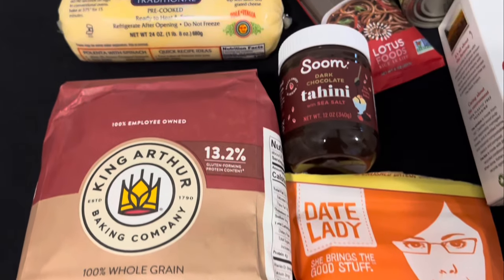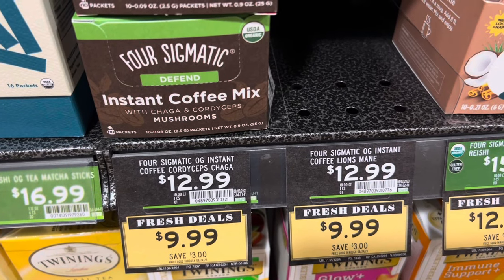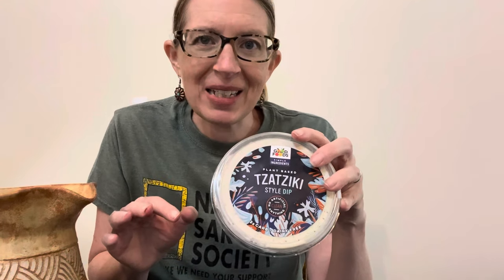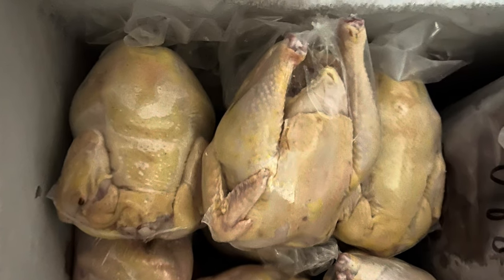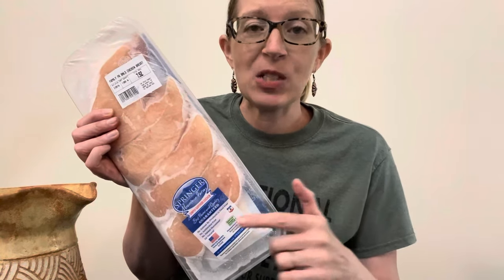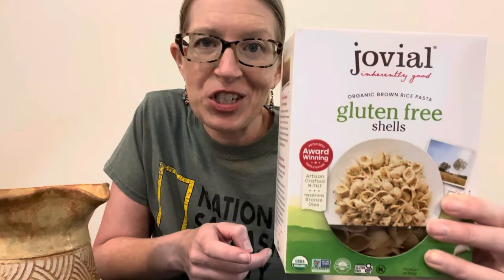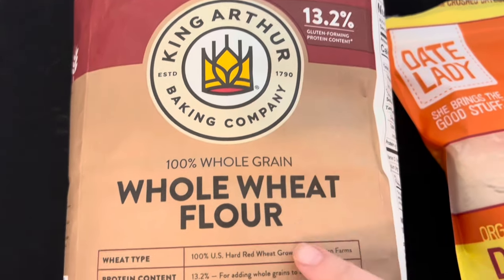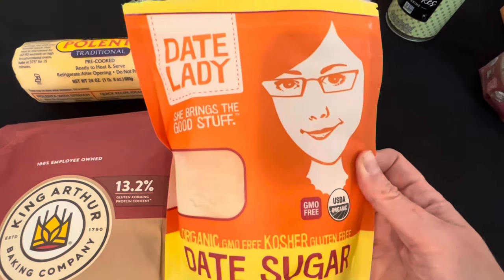The Fresh Market Grocery Haul | Mediterranean Diet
My healthy Mediterranean Diet shopping haul at The Fresh Market.

For some of our links, we have codes that you may use to get an additional discount.

In Our Amazon Storefront you can Shop for products we love and use on our homestead.

Other Places TO FIND Homesteading and Hungry

Homesteading and  Hungry
Ridge Spring, SC 29129